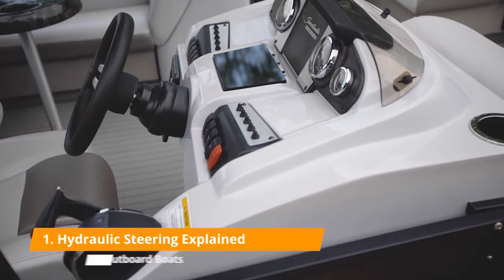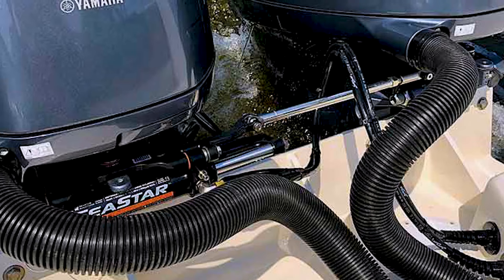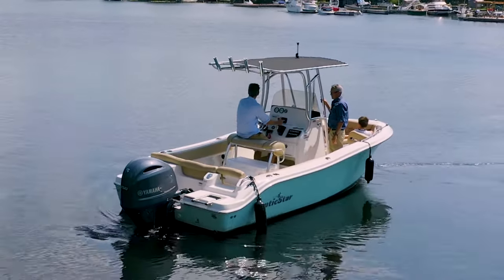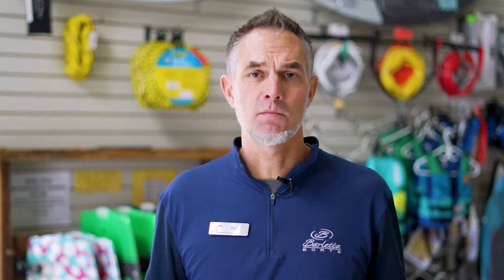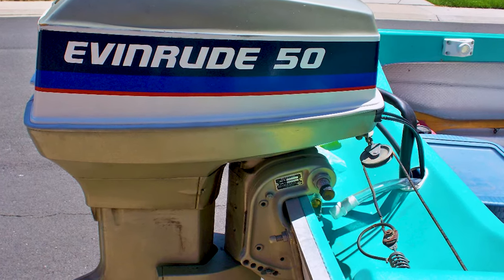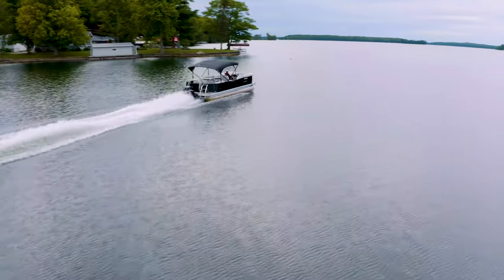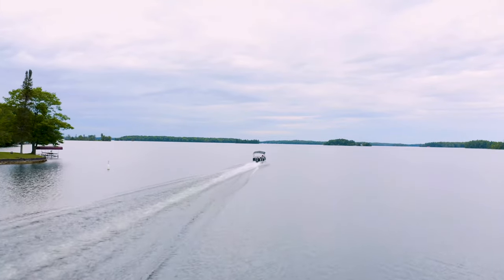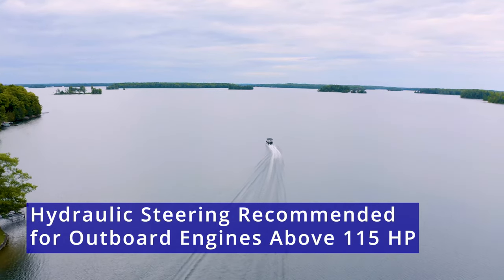Hydraulic Steering Outboard Pros and Cons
More and more boats are being built with higher horsepower outboard engines. That is making the need for hydraulic steering more common and we have many customers ask us about hydraulic steering outboard pros and cons all the time. The other thing that is happening is people are upgrading their used boat to have this feature also.  In this video we will cover:

0:00 Intro
0:50 Explanation of hydraulic steering
1:50 Traditional cable steering
2:35 Handling benefit of hydraulic steering
3:10 Cons of hydraulic steering
4:20 Our recommendation on when you should have hydraulic steering